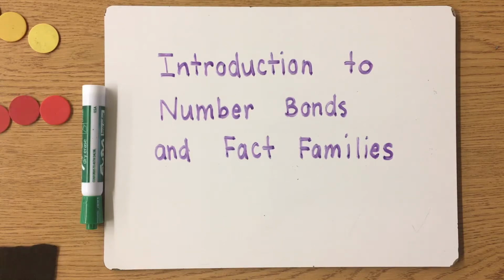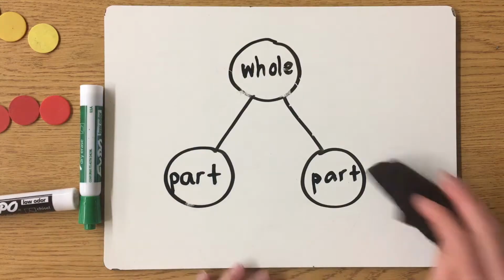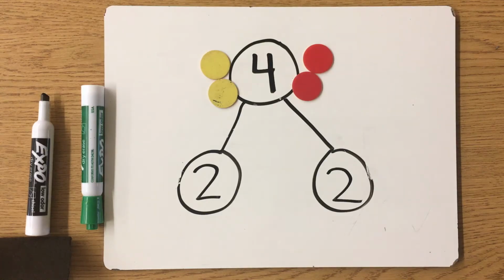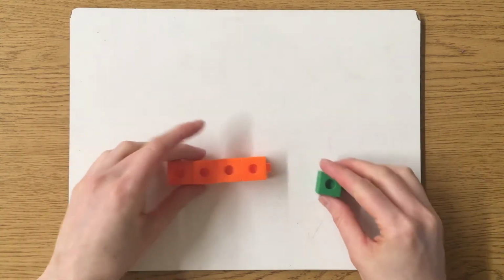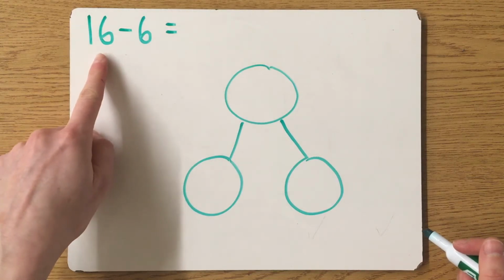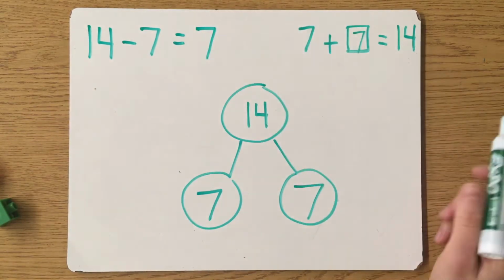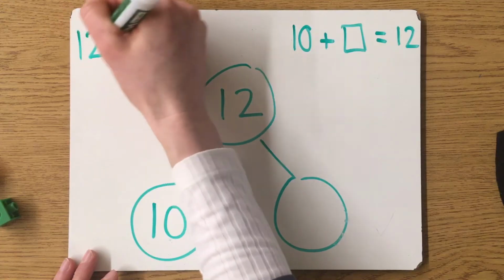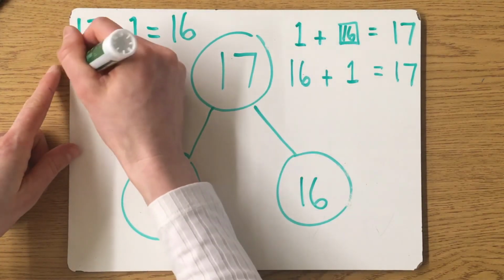Introduction to Number Bonds and Fact Families